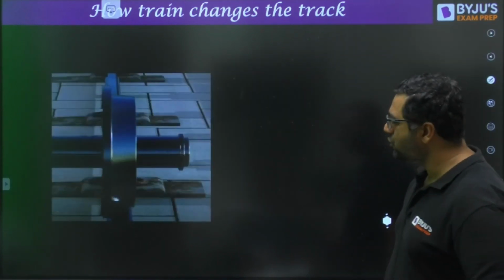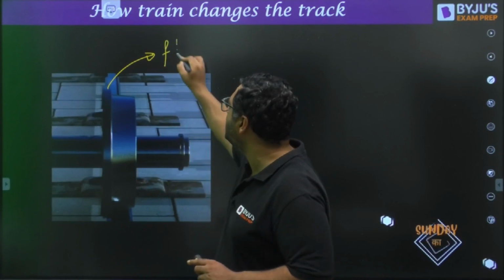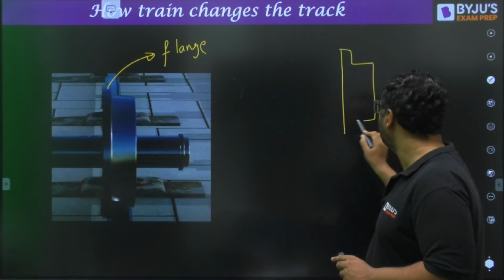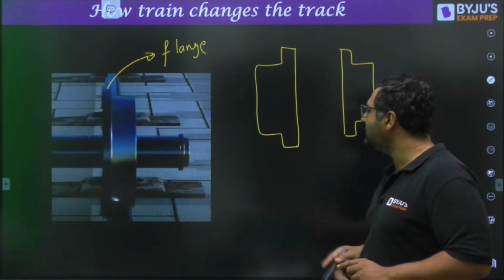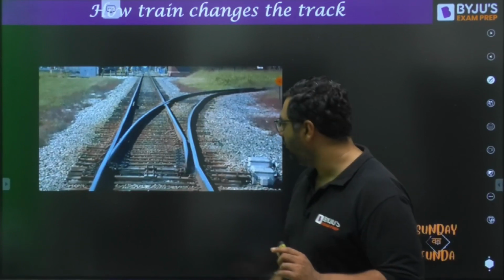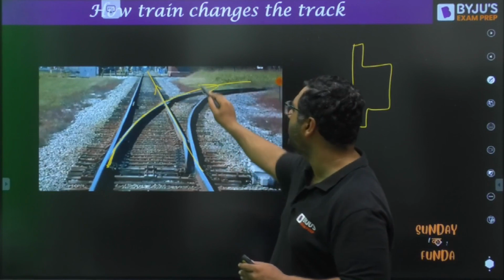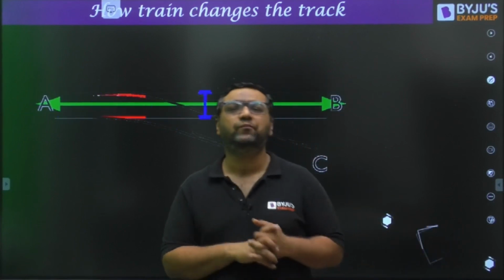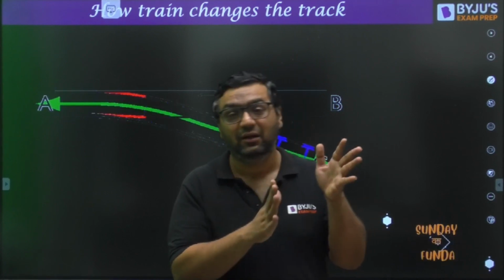How Train Changes Track?? | Theory of Machine | GATE & ESE 2024 | BYJU'S GATE